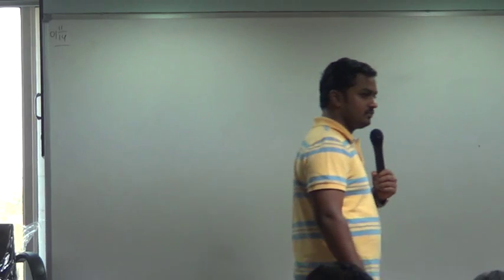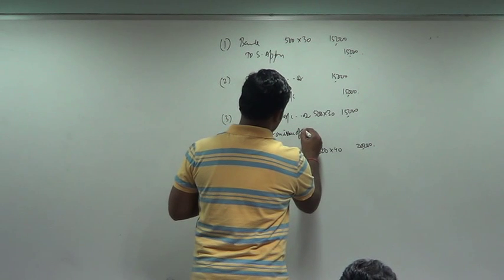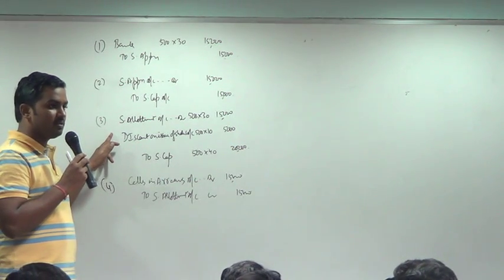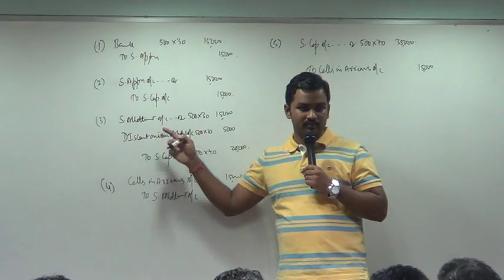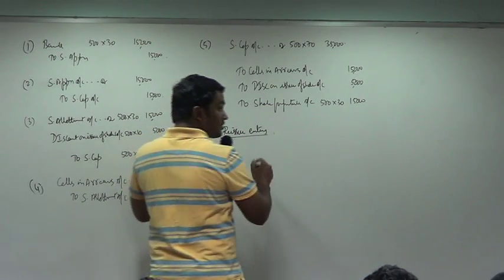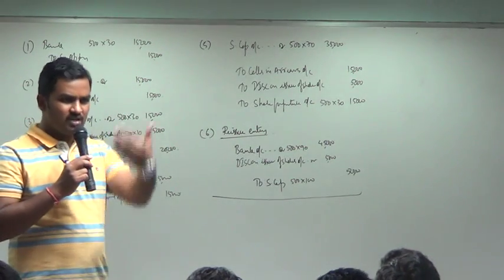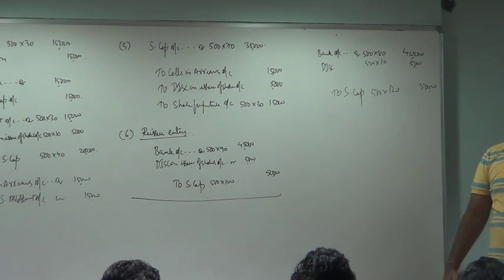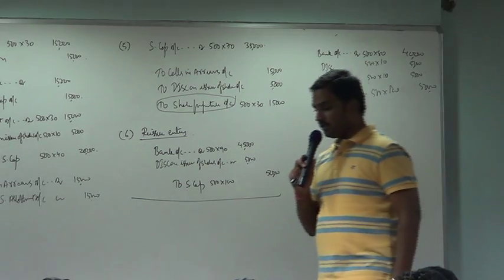Company Accounts Lecture 4